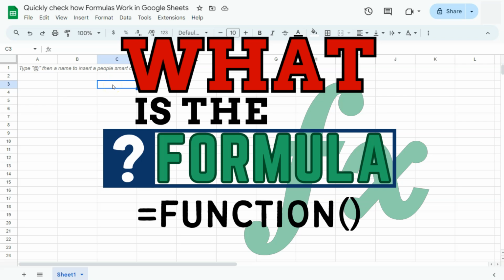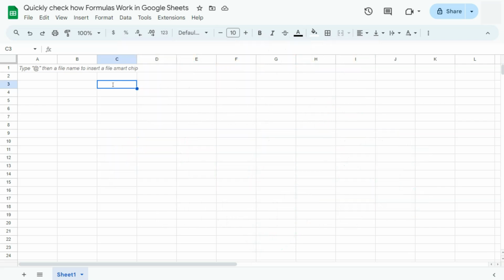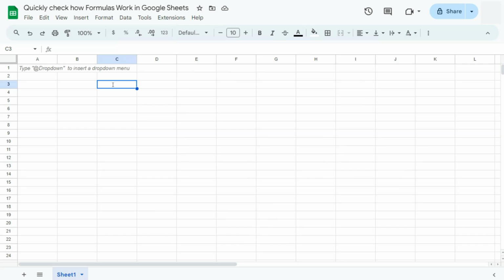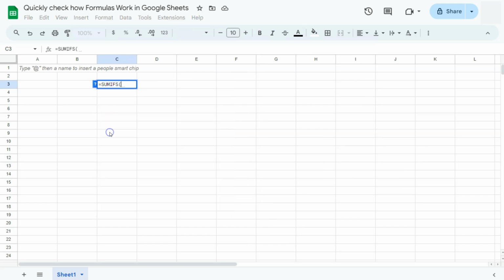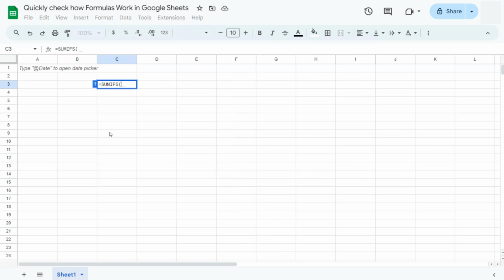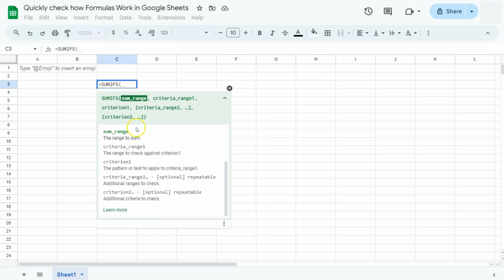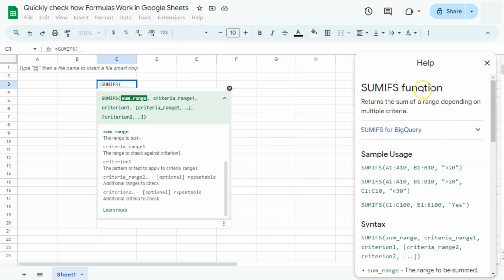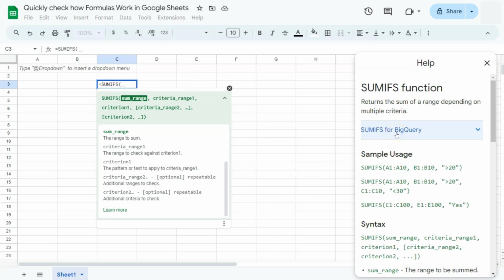Quickly check how Formulas Work in Google Sheets (One Click Step)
In this video, learn how to quickly check how formulas work in Google Sheets!

Whether you're a beginner or looking to enhance your spreadsheet skills, I’ll cover how to check and see the formula that you’re about to use. You'll learn how to enter functions and check out their syntax. With clear examples and step-by-step instructions, you'll be able to boost your productivity and streamline your workflow.